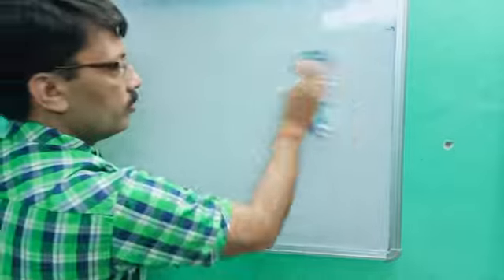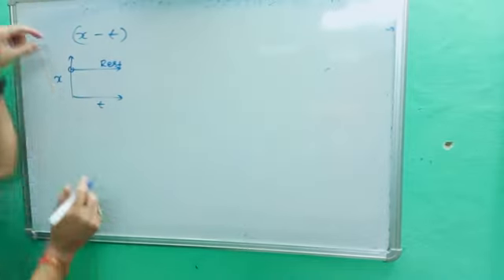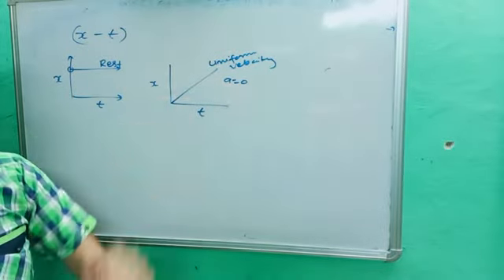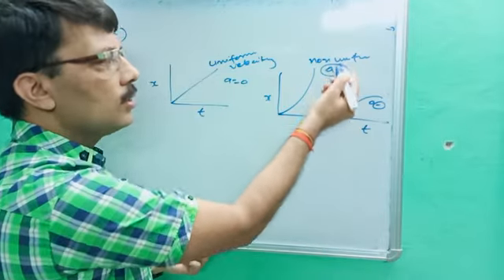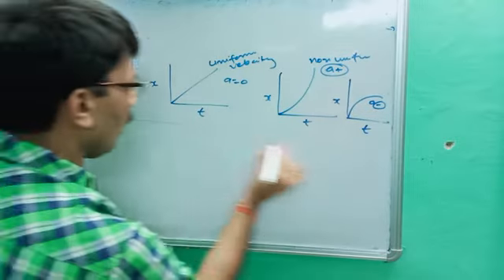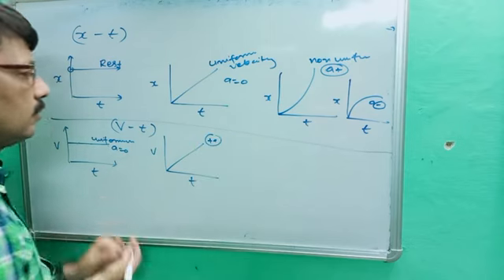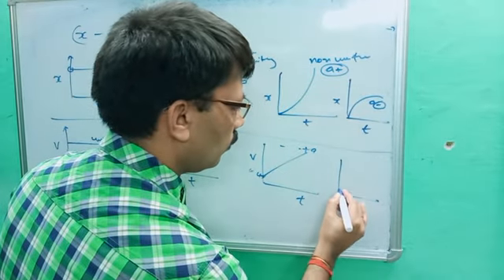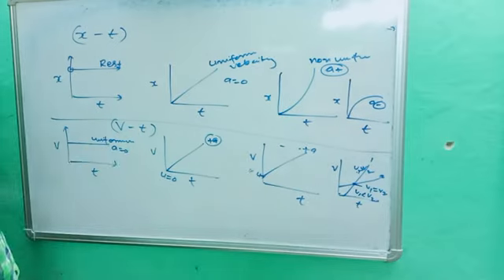CL -IX PHYSICS (VIDEO-03) BY R K Tripathi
Graphical physics